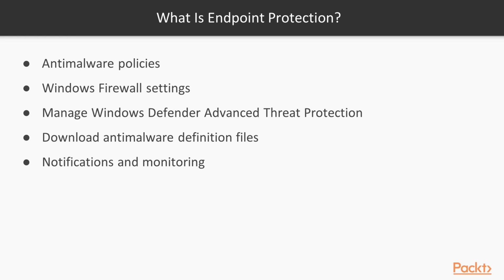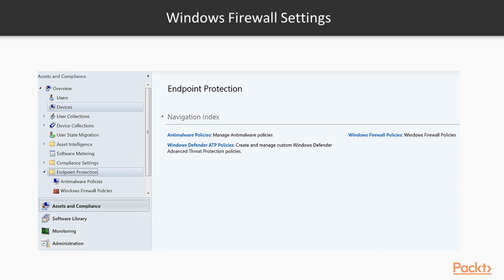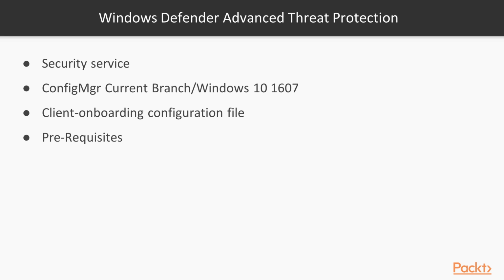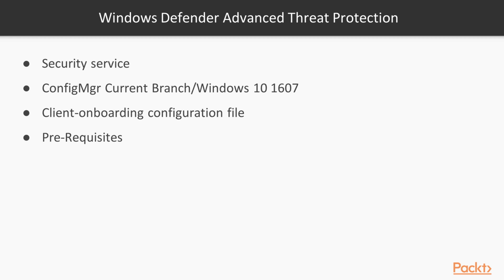Implemente Configure Manager Features: Endpoint Protection in Configuration Manager| packtpub.com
In this video, we'll explain about endpoint protection in ConfigMgr. We will see the difference between Windows Defender and the Endpoint Protection client. We'll talk about additional features such as Windows firewall settings and Windows Defender Advanced Threat Protection.
• Learn that Endpoint Protection in ConfigMgr lets us manage anti-malware policies and Windows Firewall security for client computers in your hierarchy
• Learn that Windows Defender and the Endpoint Protection client have the same capabilities
• Learn that Windows Defender ATP is a security service that enables enterprise customers to detect, investigate, and respond to advanced threats on their networks